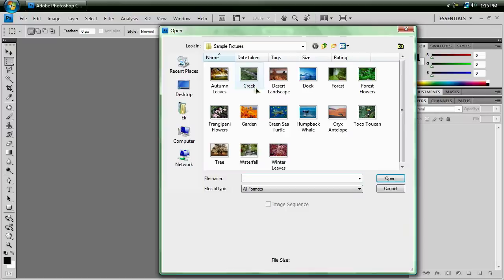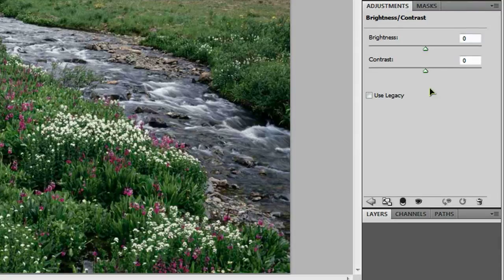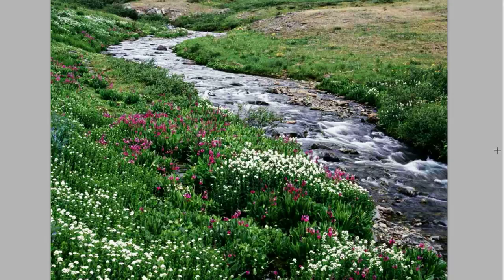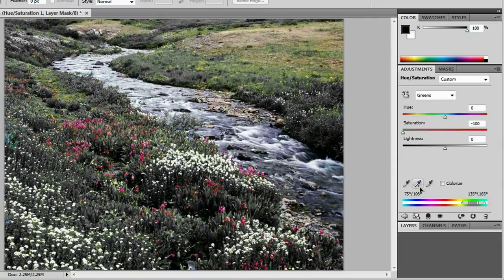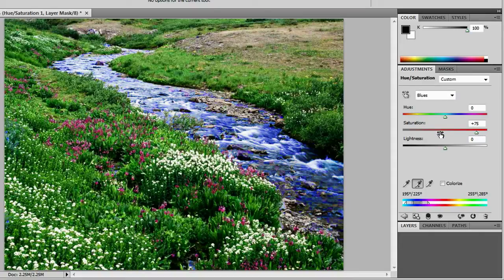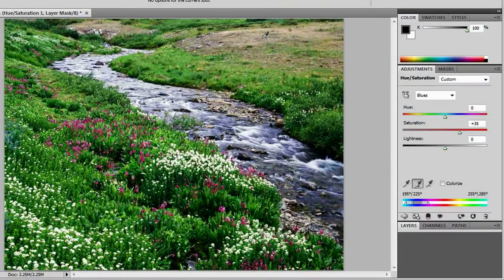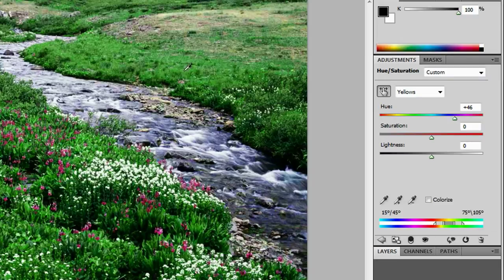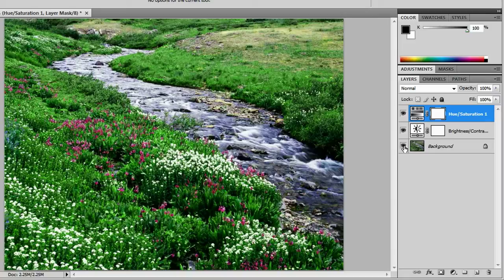Photo Enhancement - Photoshop CS4 Intermedite Tutorial HD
Brandon teaches you how to enhance the look of a photo using Photoshop CS4

Recording software [Camtasia Studio], Microphone [Audio-Technica AT2020USB]

Honors:

#38 - Top Favorited (Today) - Howto & Style   (7-17-09)

#41 - Top Favorited (Today) - Howto & Style   (7-17-09)

#46 - Top Favorited (Today) - Howto & Style   (7-17-09)